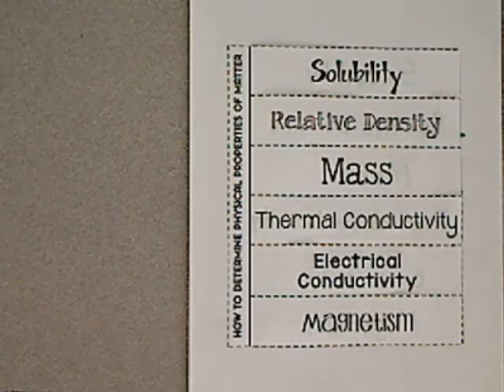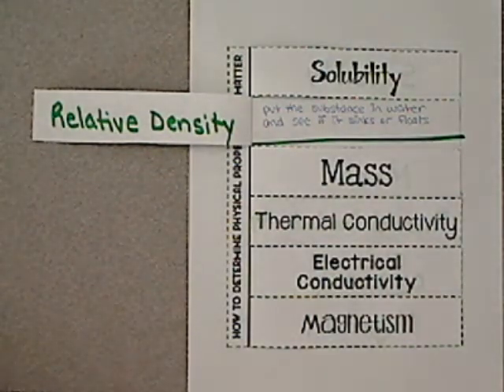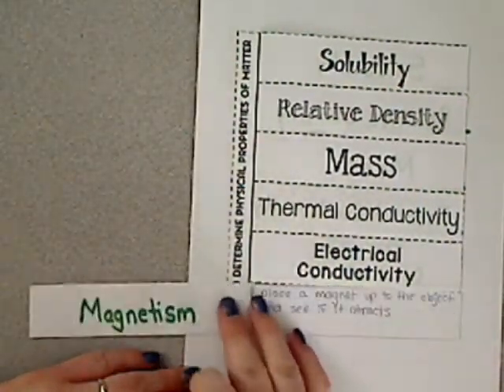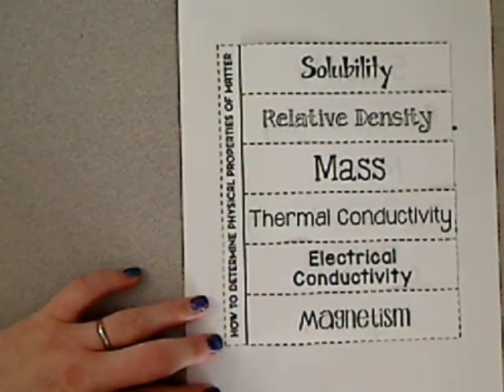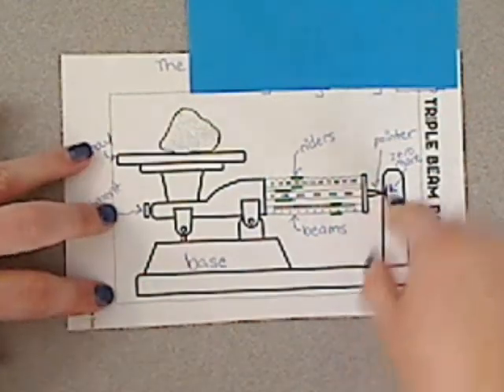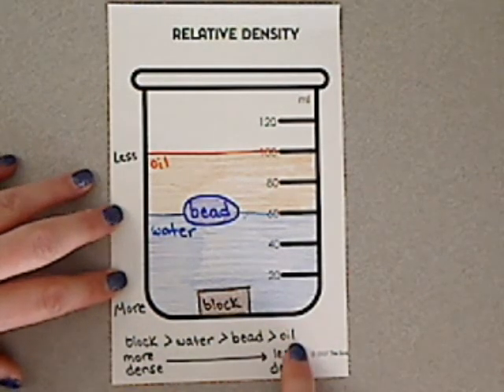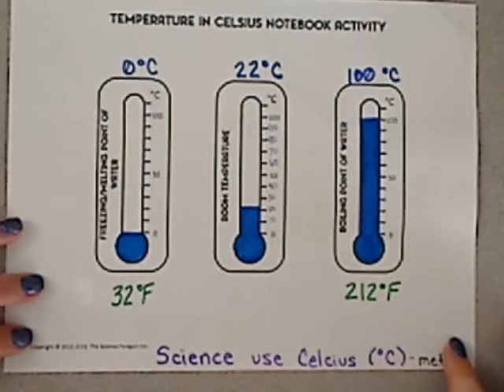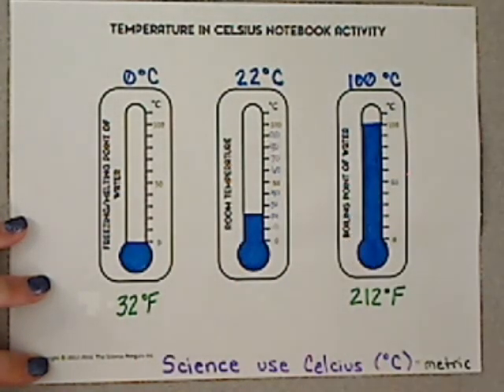Classifying Matter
SWBAT classify matter based on solubility, density, mass, weight, volume, and magnetism.